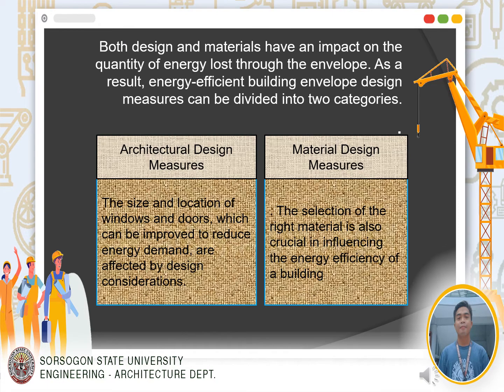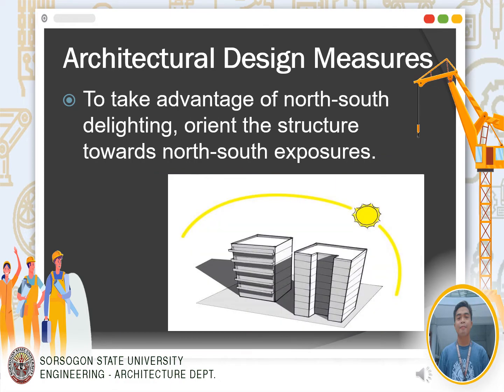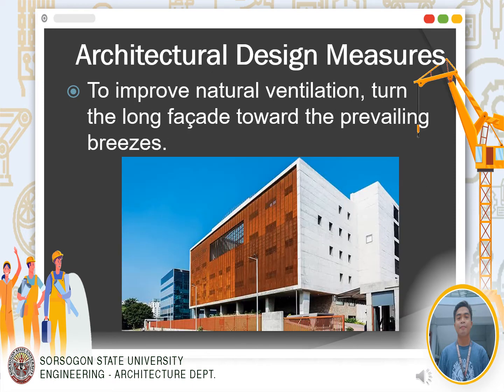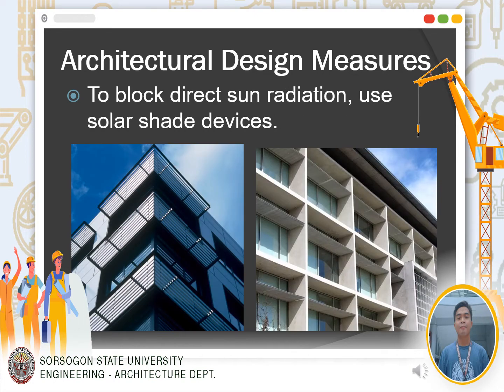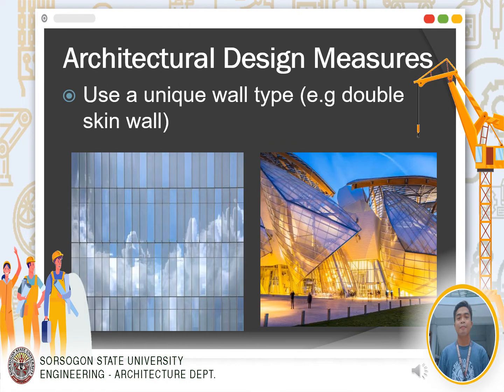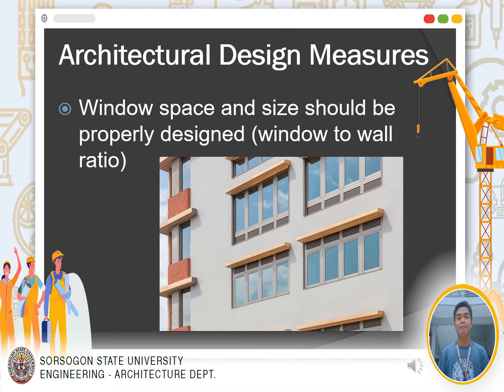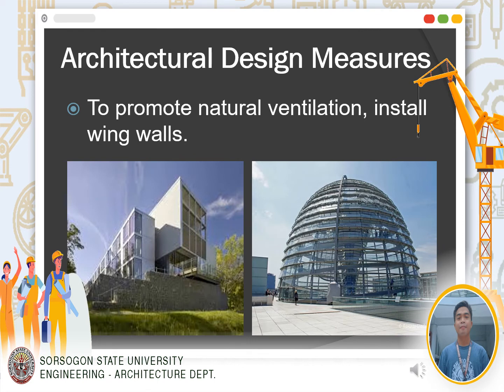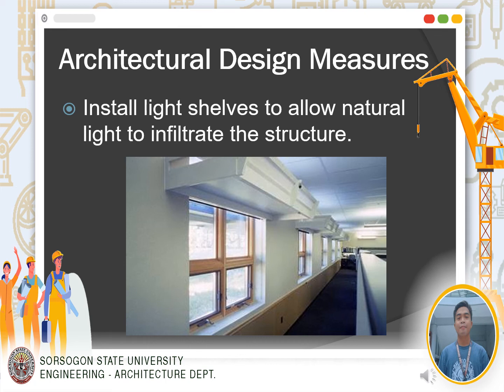Energy and Material Resources ( Architectural Design Measures)